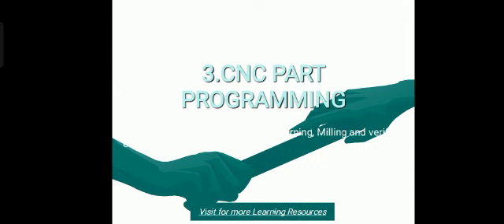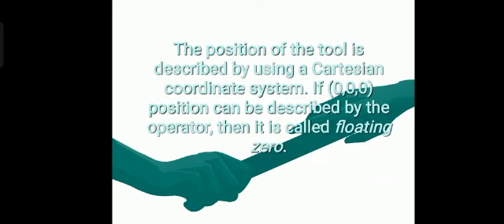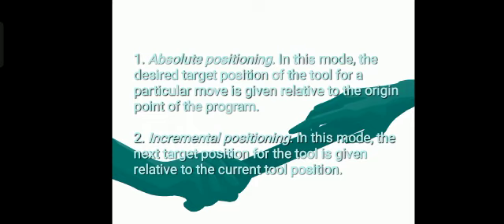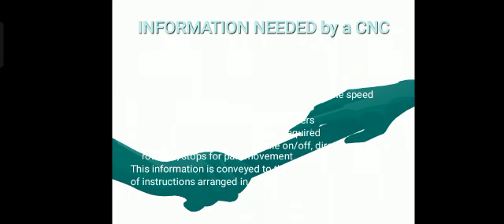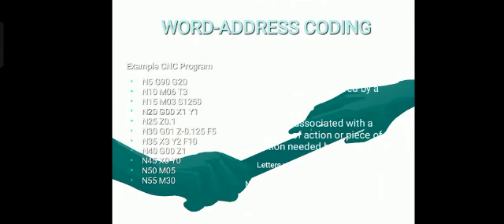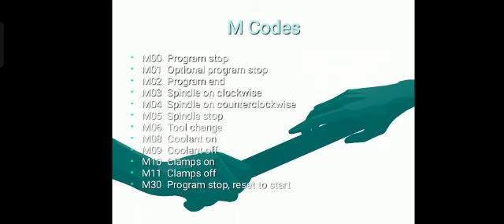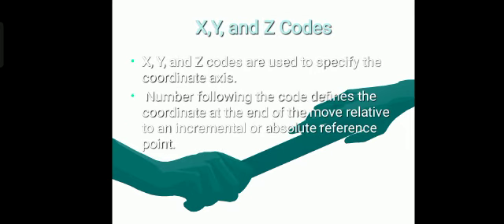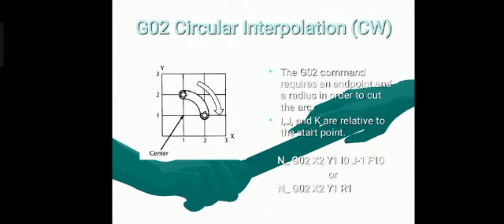CNC lecture by Devanand, 2nd year Mechanical Engineering, IFET College of Engineering